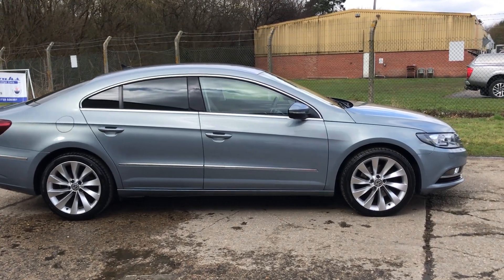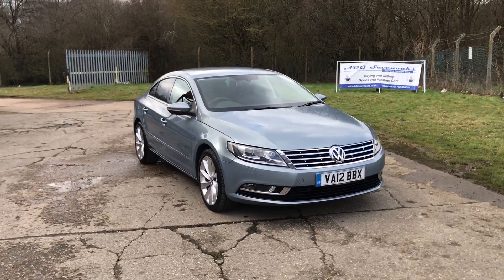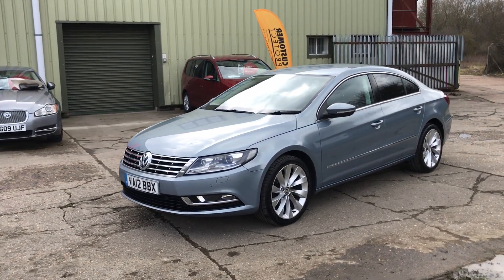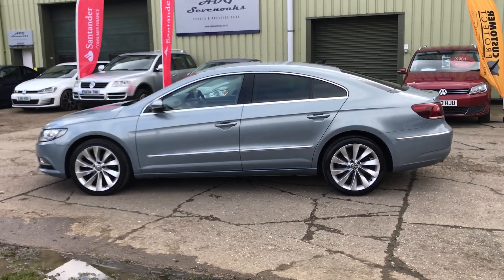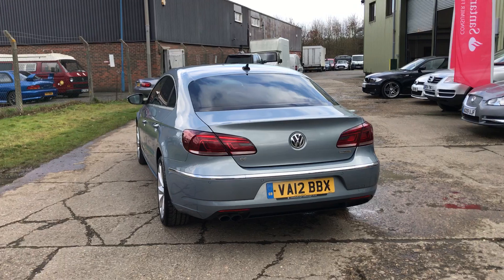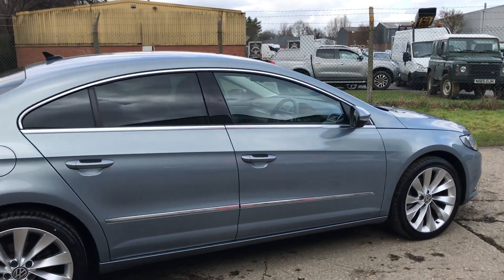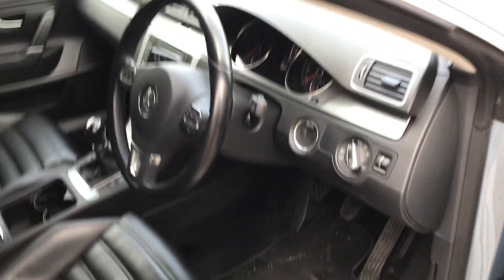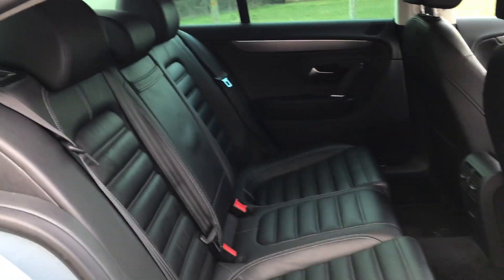VW CC 038